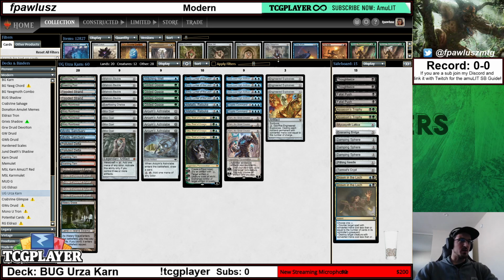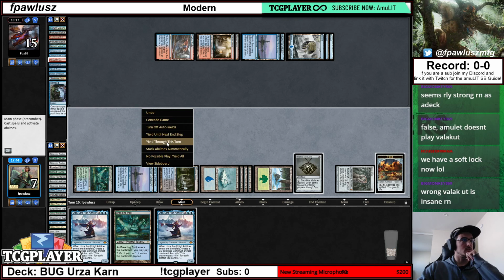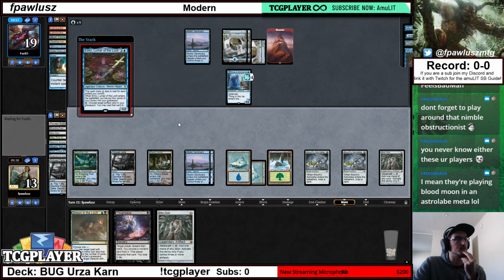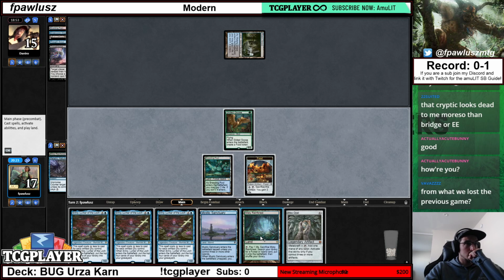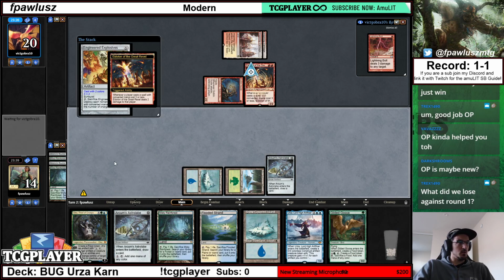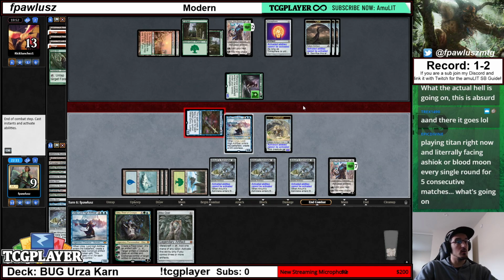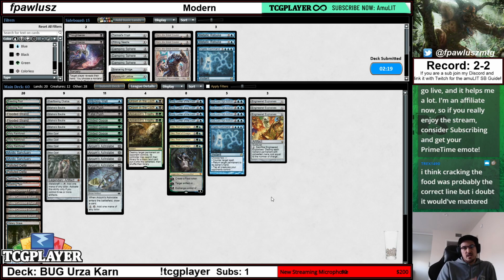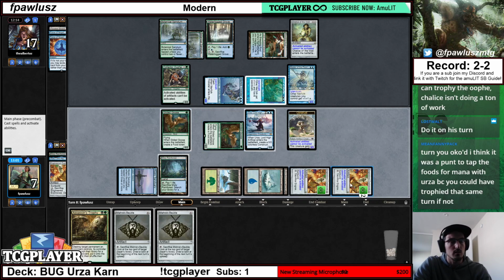2019/12/05 - Modern: Team Lotus Box's Urza, Part 1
Today we're trying out Team Lotus Box's approach to Urza. We are ditching the combo elements, instead making room for more ways of optimizing consistency. To watch the second part of today's stream use this

Match 1 - Blue Moon: 3:40
Match 2 - Grixis Shadow: 39:13
Match 3 - Burn: 1:08:29
Match 4 - Ponza: 1:20:55
Match 5 - UG Merfolk: 1:37:01